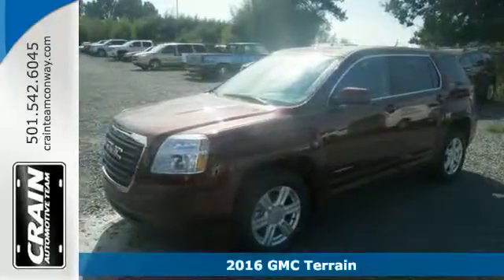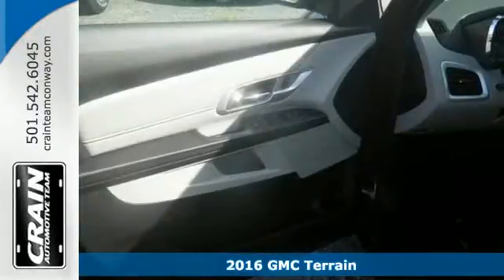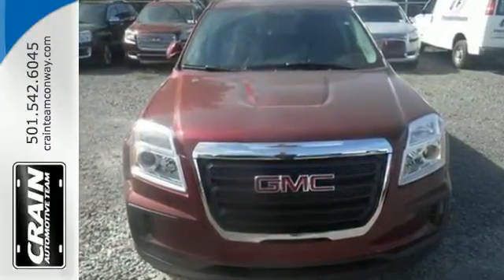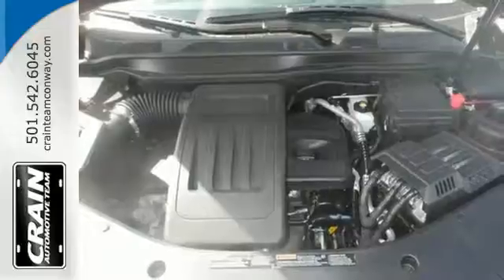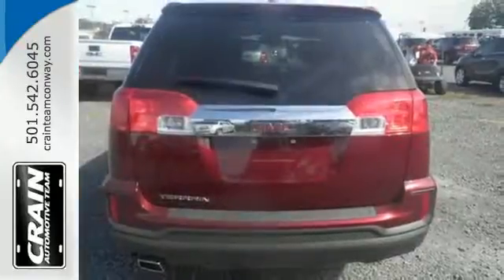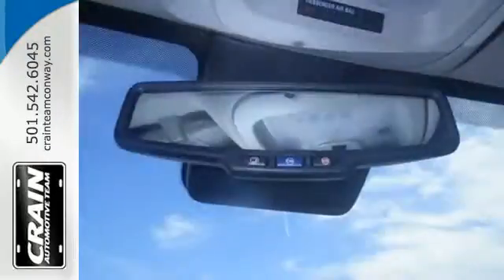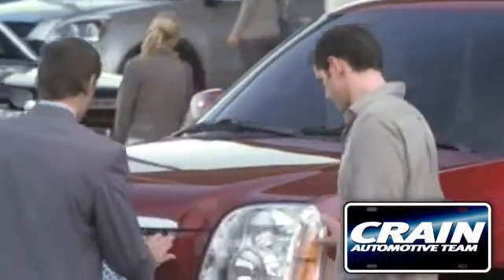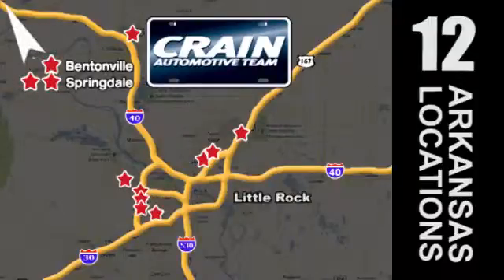2016 GMC Terrain Conway AR Little Rock, AR 6GT7120 - SOLD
Year: 2016
Make: GMC
Model: Terrain
Trim: 3SA
Transmission: Automatic
Color: Crimson Red Tintcoat
Interior: Light Titanium
Stock #: 6GT7120
VIN: 2GKALMEK8G6143457
Contact Crain Buick Conway today for information on dozens of vehicles like this 2016 GMC Terrain SLE. This GMC includes: TRANSMISSION, 6-SPEED AUTOMATIC (STD) A/T 6-Speed A/T ENGINE, 2.4L DOHC 4-CYLINDER SIDI (SPARK IGNITION DIRECT INJECTION) 4 Cylinder Engine Flex Fuel Capability *Note - For third party subscriptions or services, please contact the dealer for more information.* Want more room? Want more style? This GMC Terrain is the vehicle for you. There's no need to look any further. Crain Buick Conway has the perfect match for you. This GMC Terrain's Crimson Red Tintcoat on Light Titanium color combination will make heads turn. You've found the one you've been looking for. Your dream car. Every new and pre-owned vehicle is backed by the Crain Commitment, including our 100% low price guarantee, a 100 hour love it or leave it exchange policy, and a 100 year 100,000 mile warranty. The Crain Team's Got 'Em!

Address:
1003 North Museum Road